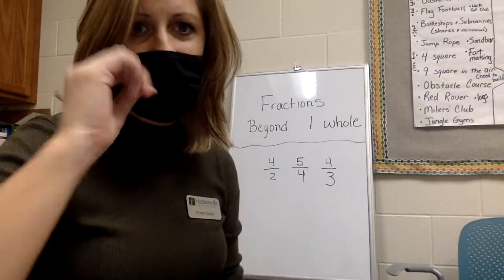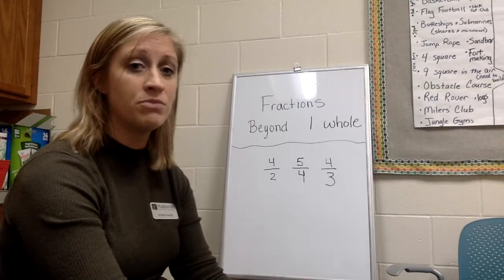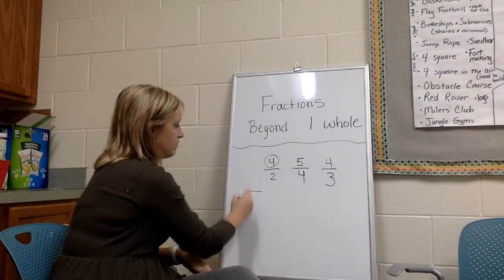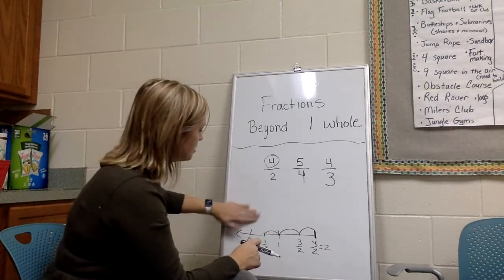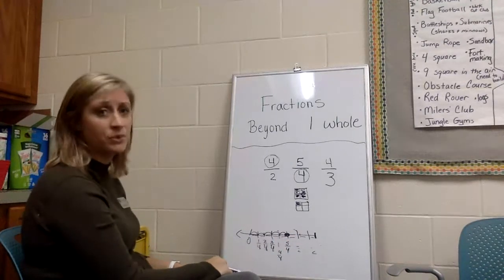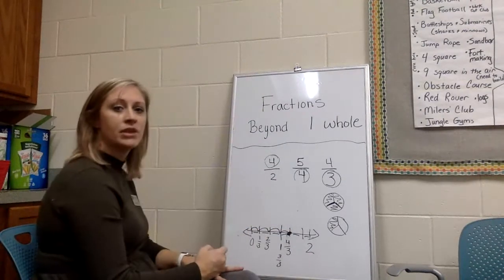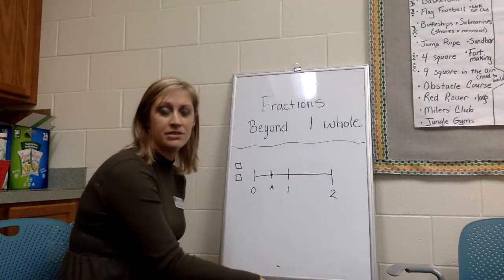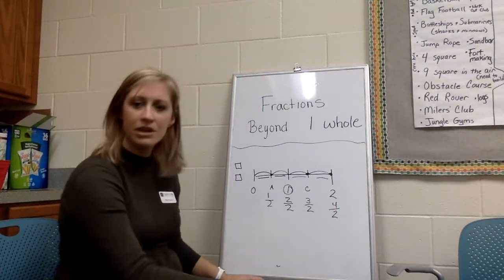Fractions Beyond 1 whole Part 1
Learning about Fractions beyond 1 whole